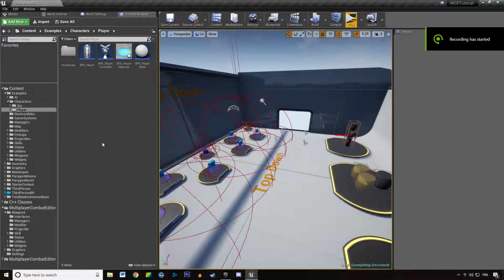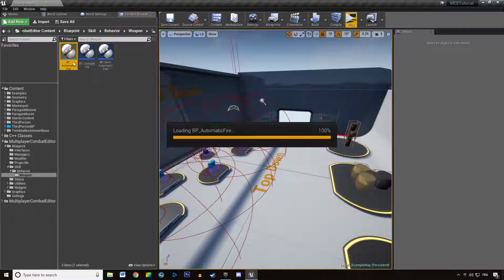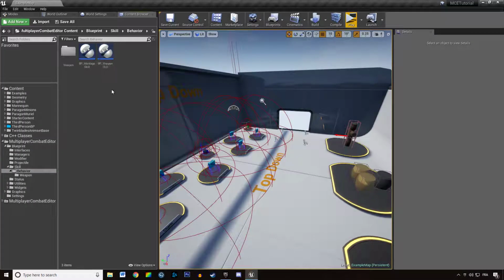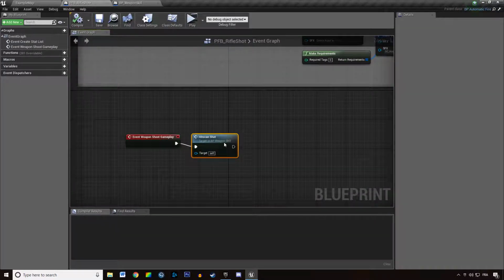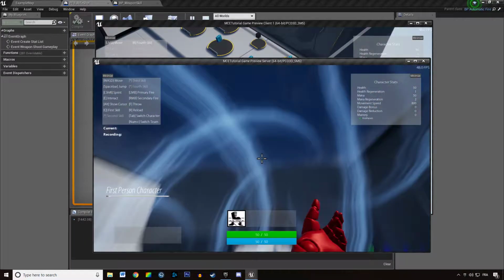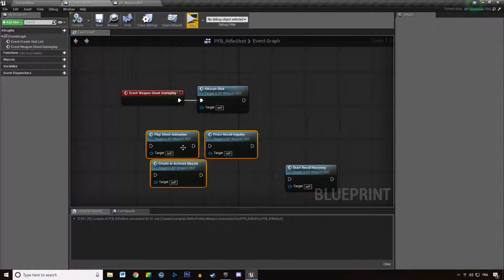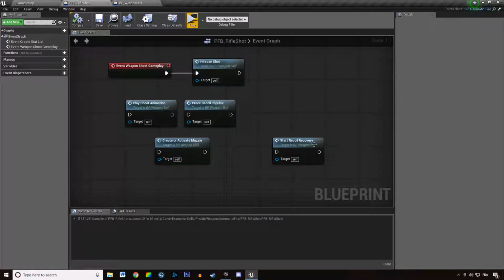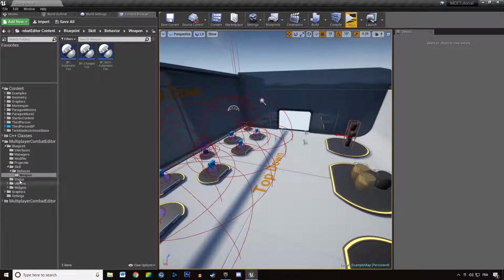Skills #27 Weapon Skill Breakdown | MCE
In this tutorial, we're talking about creating "shoot behaviors" for our weapon skills to have automatic, semi automatic and charged fire.